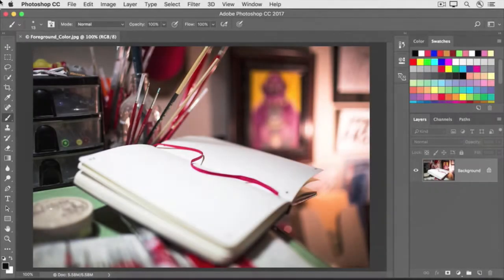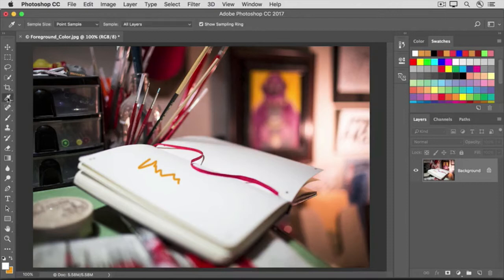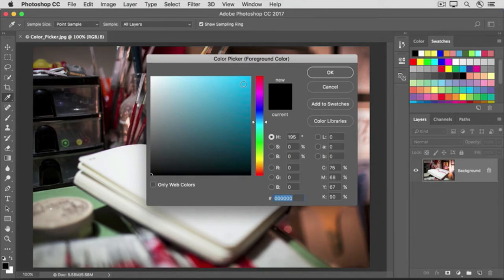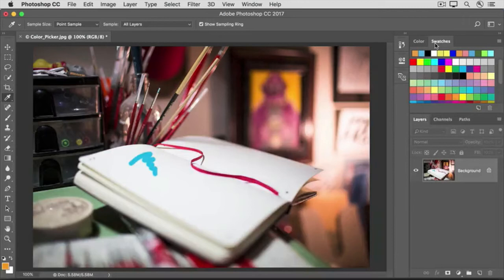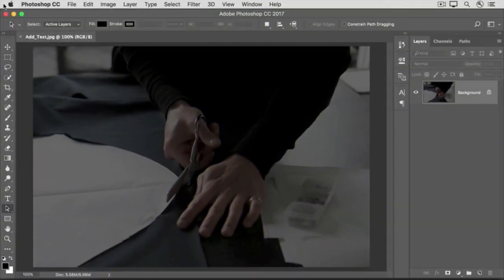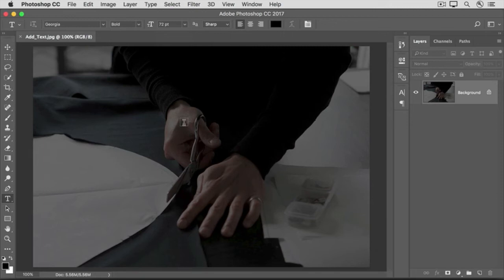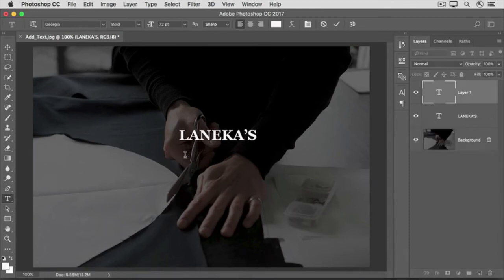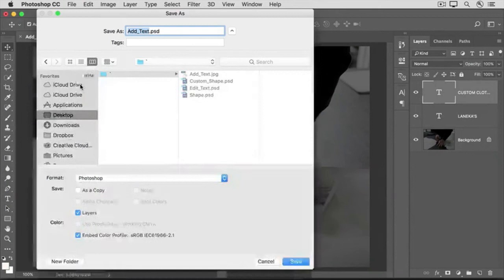Photoshop Beginner - Part 10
Photoshop  Beginner - Part 9
- Use foreground and background colors
- Choose a color
- Add text